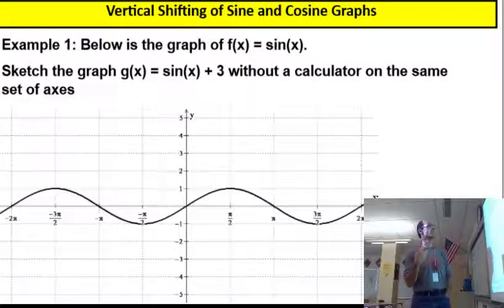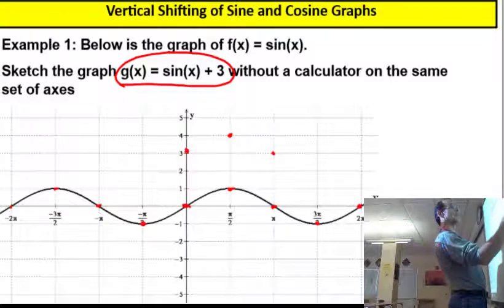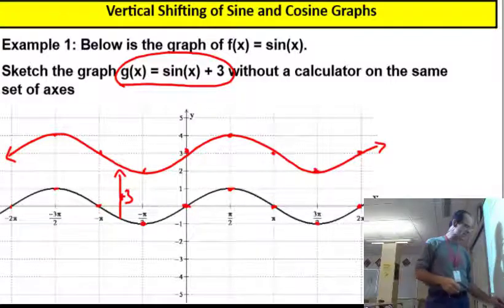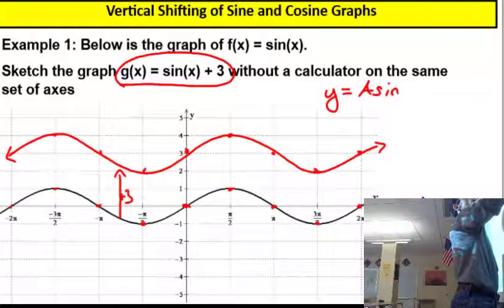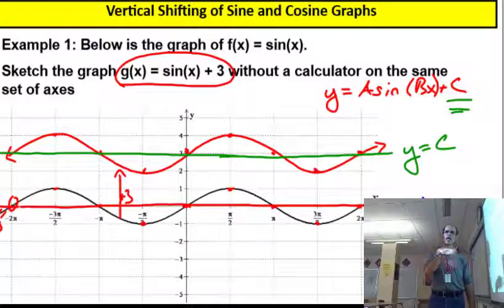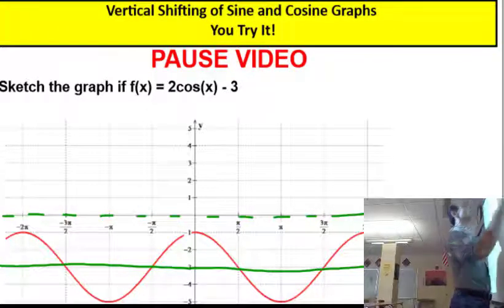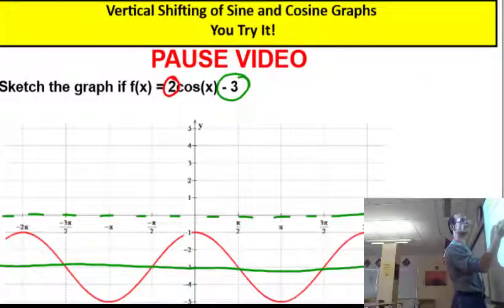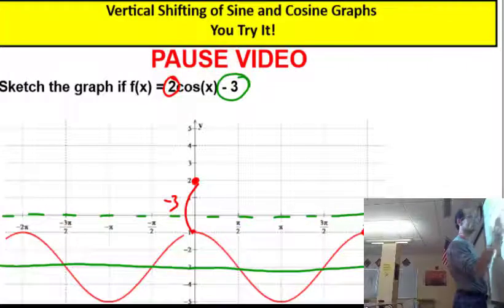11.7 - Vertical Shift of Sinusoidal Graphs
in this video we learn how to sketch the graphs of sine and cosine